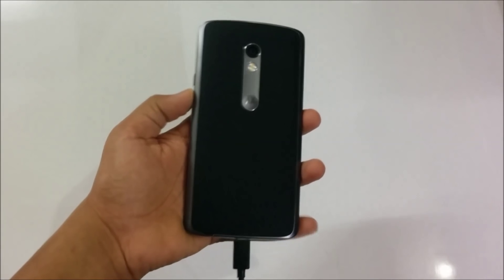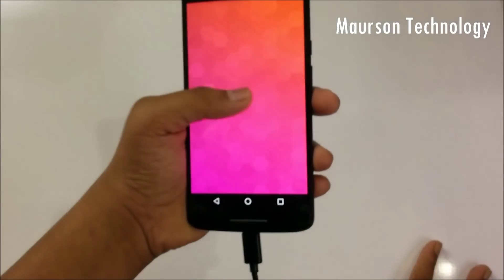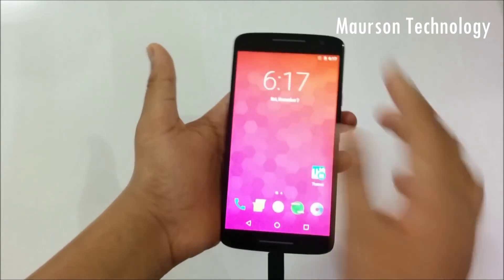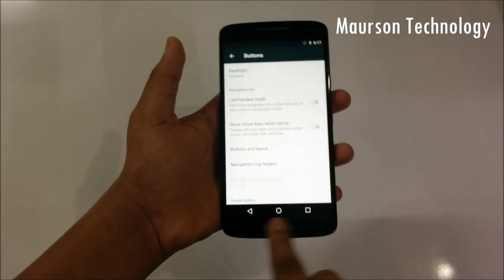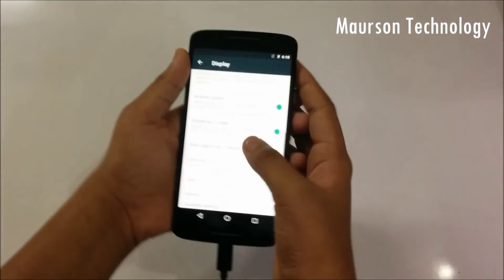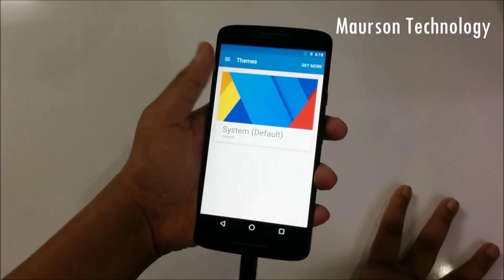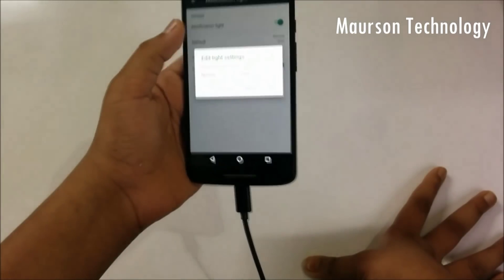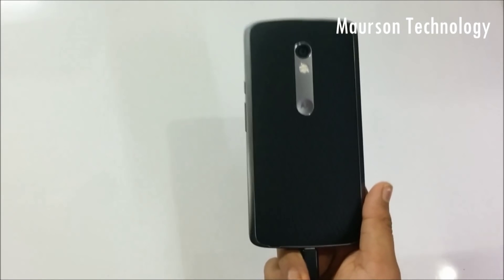Cyanogenmod 13 For Moto X Play - Android 6.0 Marshmallow